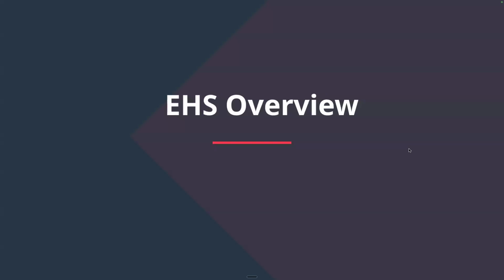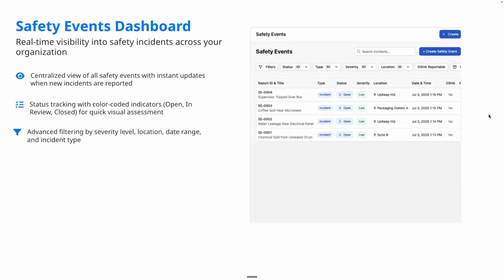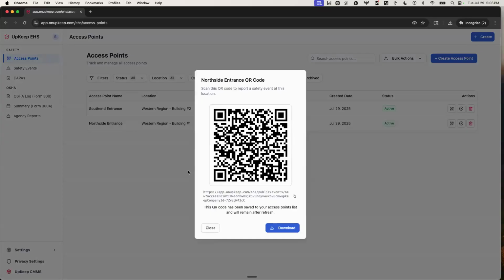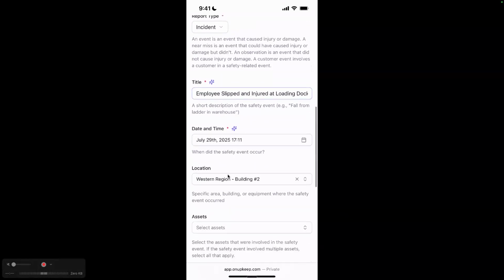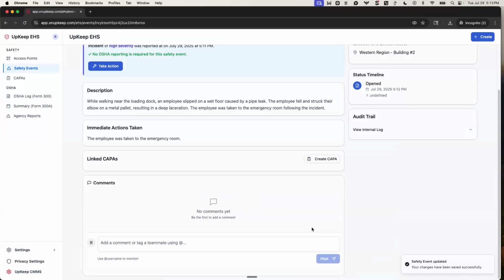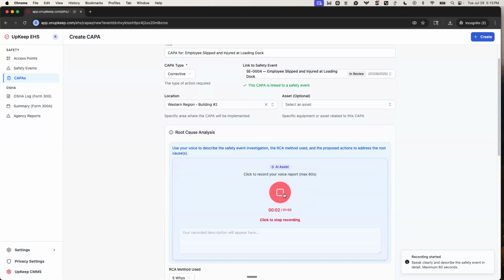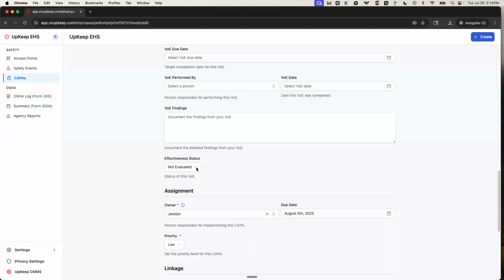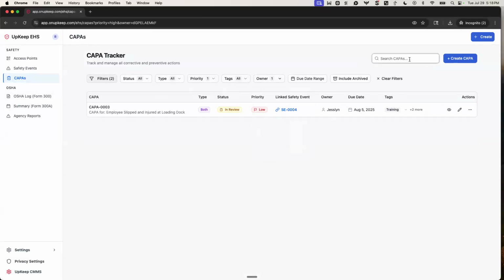UpKeep EHS Training: How to Report & Manage Safety Events with QR Codes, AI, and CAPAs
Welcome to your UpKeep EHS onboarding session! In this video, we’ll show you exactly how to report, manage, and resolve safety incidents using UpKeep’s powerful Environmental Health & Safety (EHS) platform.

🚀 Whether you’re out in the field or at a desk, this training walks through how to:

Report safety events using mobile-friendly QR codes

Use voice-powered incident reporting and AI-assisted root cause analysis

Track safety reports in the real-time dashboard

Create structured Corrective and Preventative Actions (CAPAs)

Link CAPAs to UpKeep CMMS work orders

Leverage filters, notifications, and collaboration tools

Access full audit trails and verify CAPA effectiveness

Find the support and documentation your team needs to stay compliant

⏱ Chapters:
0:00 – Welcome
0:14 – What EHS enables: QR code reporting, voice input, AI, real-time visibility
1:05 – Access points and mobile form setup
2:05 – Safety Events Dashboard overview
3:06 – Access point creation and QR code walkthrough
4:02 – Mobile incident submission with voice and media
5:40 – Admin view: status, audit log, team tagging
7:16 – Creating and submitting a CAPA
9:08 – Linking a CAPA to a work order
10:48 – Filtering, searching, and prioritizing CAPAs
11:29 – UpKeep EHS support resources